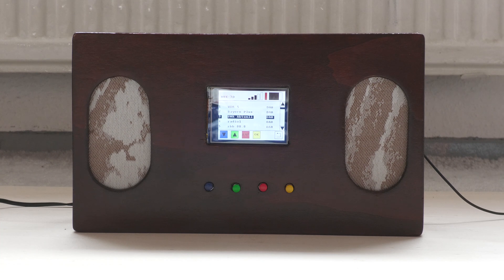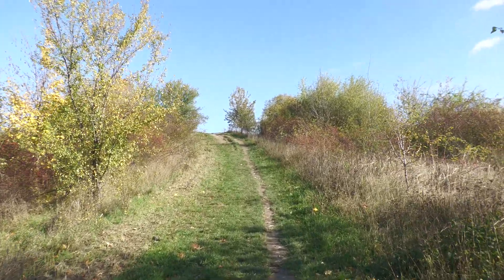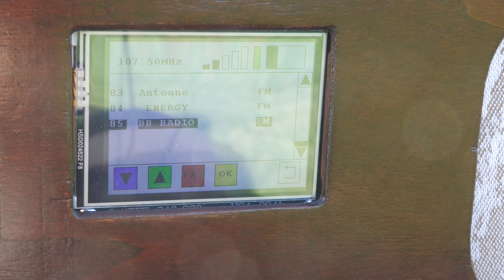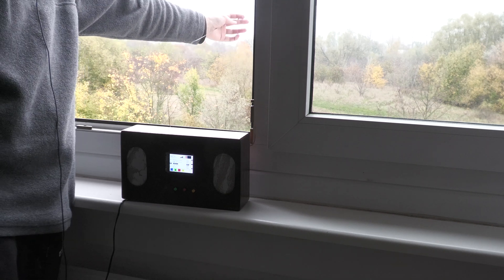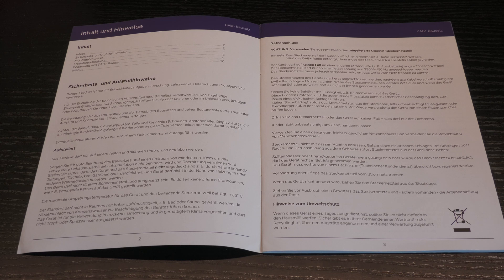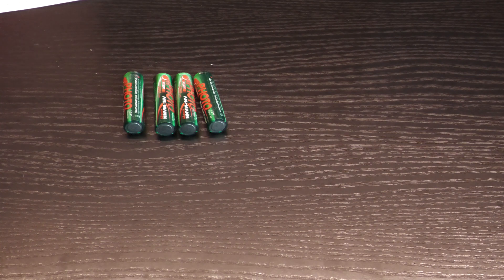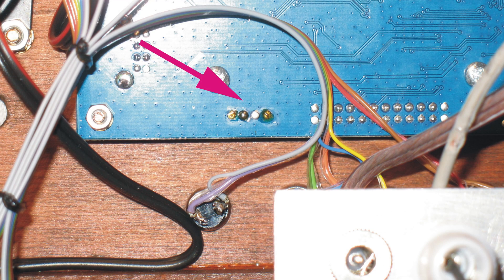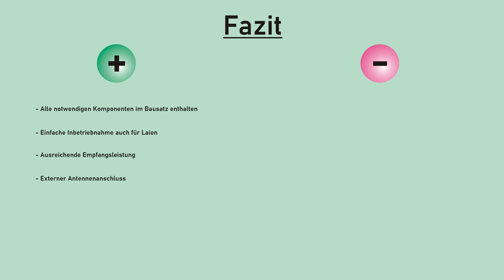Test DAB+ Bausatz Vistron VDR 400 - Digitales Radio Teil 2/2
Die Rundfunktechnik hat sich in den vergangenen Jahren dramatisch verändert. Radiobastler müssen sich heute mit ganz anderen Techniken befassen.
Ich teste den Bausatz für ein digitales Radio VDR 400. Im zweiten Teil geht es um die Empfangsqualität, alternative Stromversorgungen und Erweiterungsmöglichkeiten.

0:00 - Montage Teil 2
0:45 - Empfangsprobleme
2:00 - Standortsuche
3:22 - Auf dem Berg
4:34 - Offizielle Senderliste
6:37 - Bessere Antenne?
7:53 - Alternative Stromversorgung
11:34 - Line out
13:10 - Zusammenfassung

Die gezeigte Hardware wurde mit eigenen Mitteln selbst erworben.